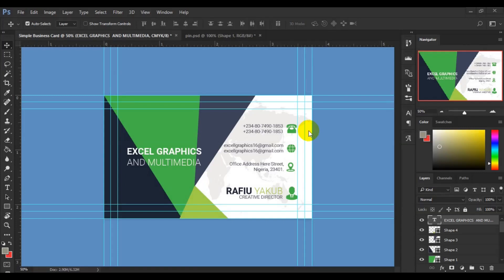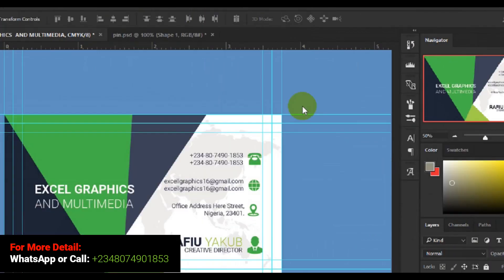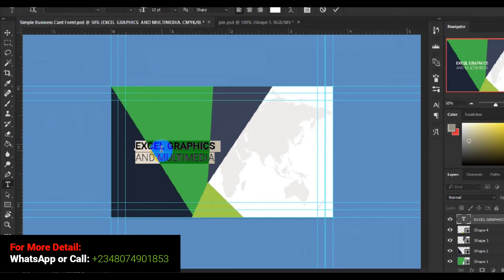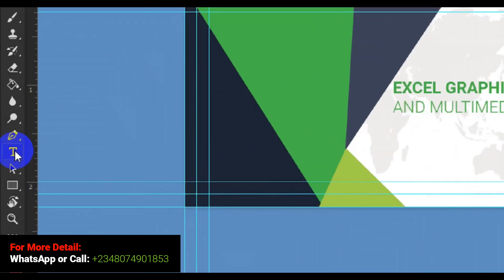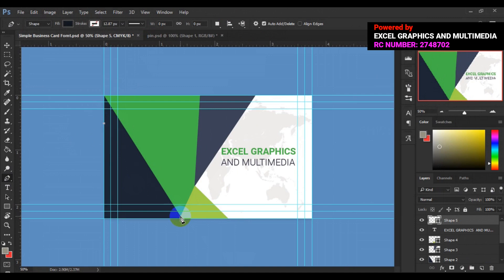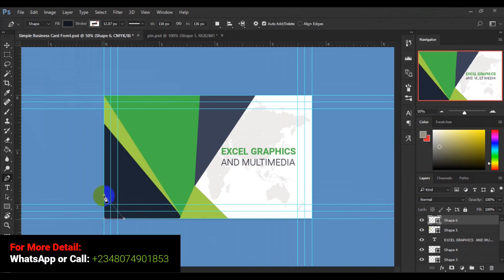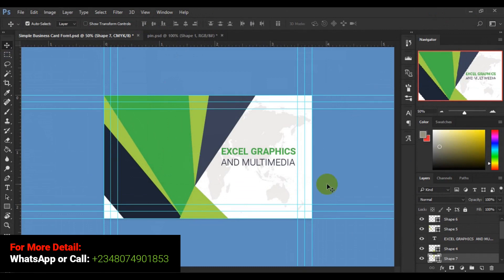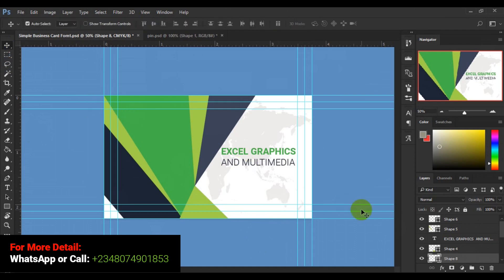BUSINESS CARD DESIGN IN Photoshop ¦ part 4 ¦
Photoshop Tutorial - Abstract Curved Shape Business Card Design
Print Design - Business Card Design